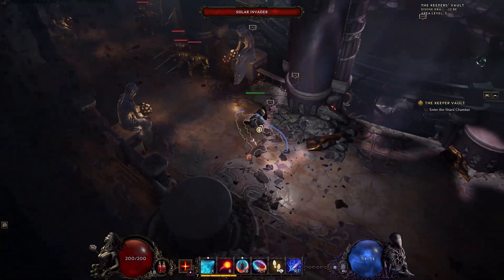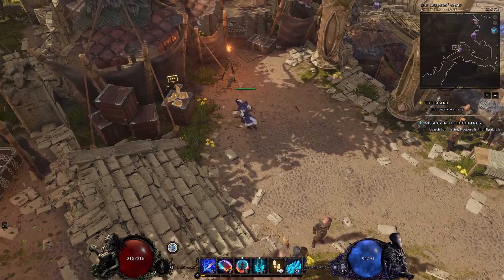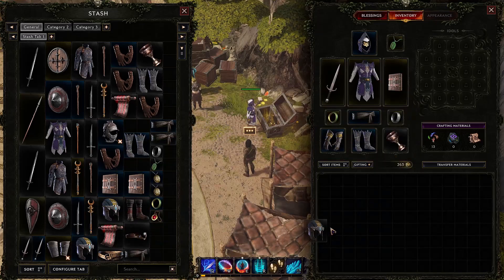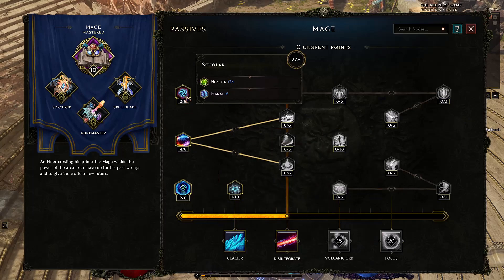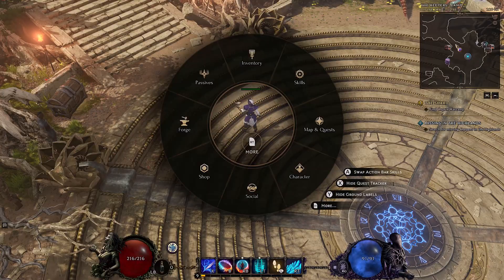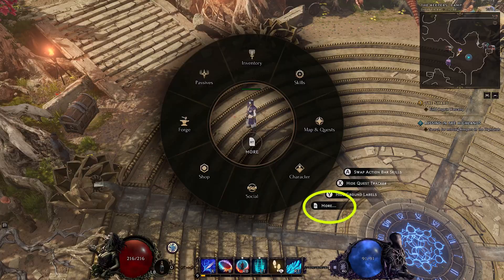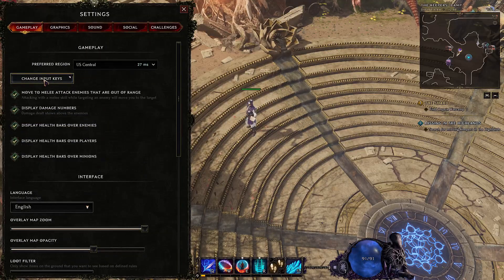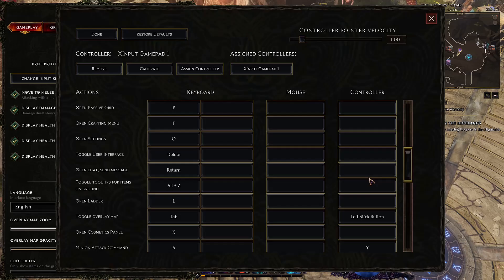[LAST EPOCH] CONTROLLERS Support Overview It's One Of The Best I have Experienced On A PC Game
Hey guys! This video shows talks about [LAST EPOCH] CONTROLLERS Support Overview It's One Of The Best I have Experienced On A PC Game.
0:00 Intro
0:06 What’s this about
0:32 Steam settings for controllers
1:04 The controls
1:39 Inventory controllers vs mouse
2:27 Getting to Your skills with controller
3:44 Swapping skills with controller
4:39 Use potion with your controller
4:48 Navigate to settings and options with controller
5:46 Overlay map settings
6:10 inputs settings controller
6:34 Changing controller buttons dilemma
8:01 Xbox elite series suggestion
8:20 Is The controller support good in last epoch?
8:46 Other game controller support
9:04 Last epoch vs from other game controller support
9:44 Is Last Epoch controller support perfect
10:27 When to use or not to use controller in last epoch
10:47 Should you play last epoch with controller?